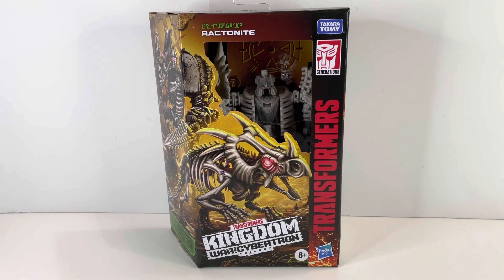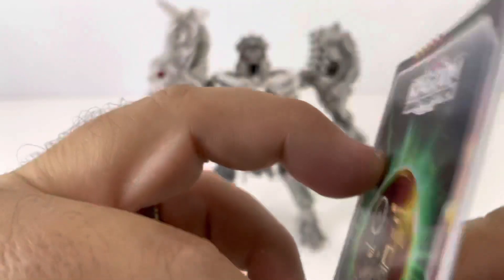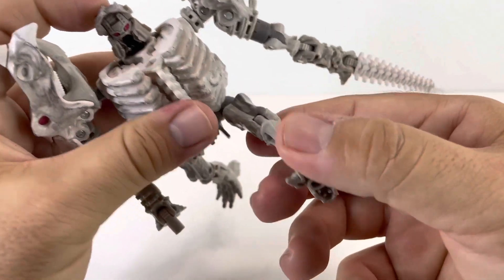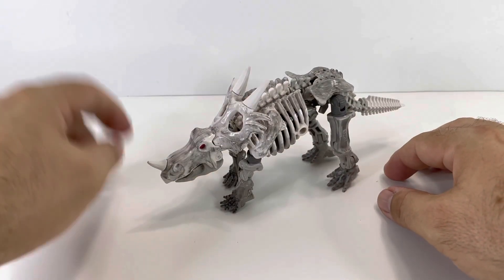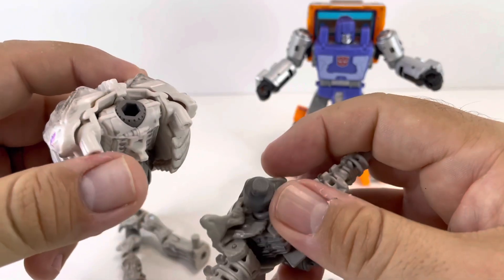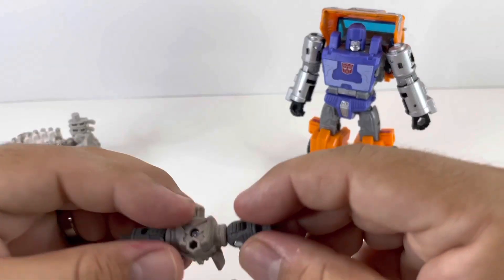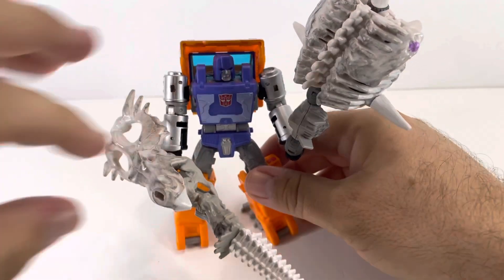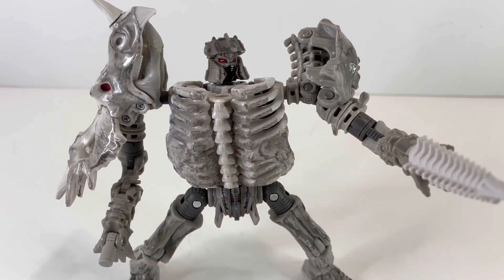Transformers Kingdom Deluxe RACTONITE Review